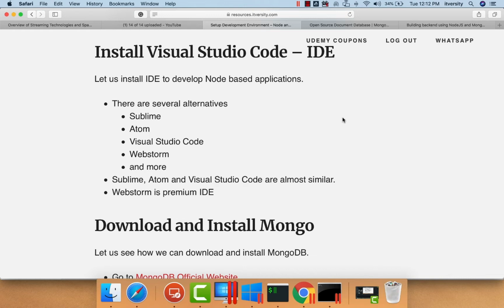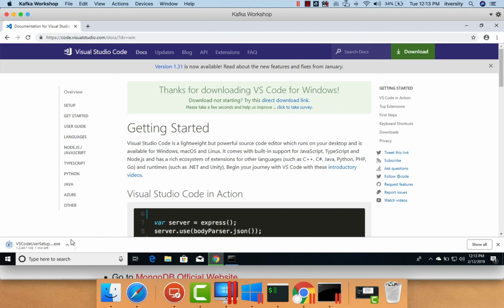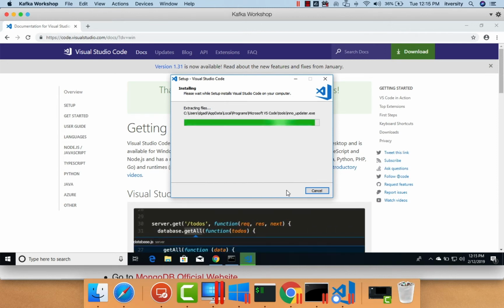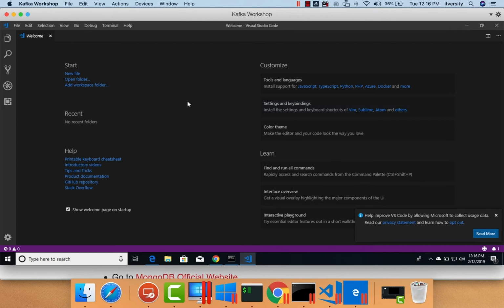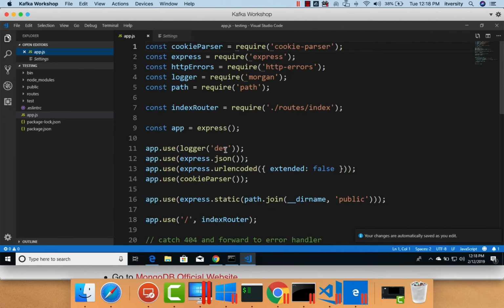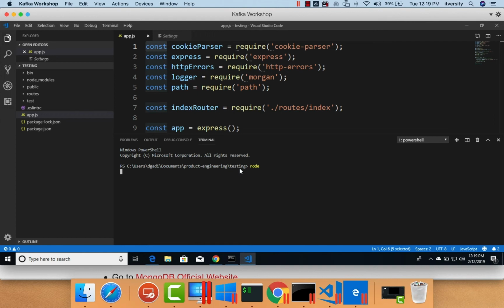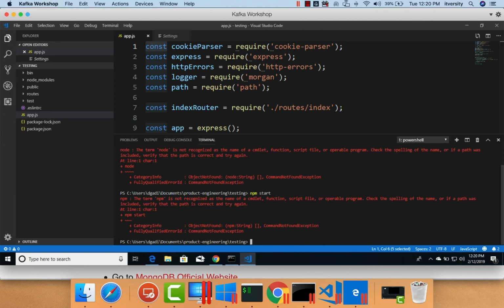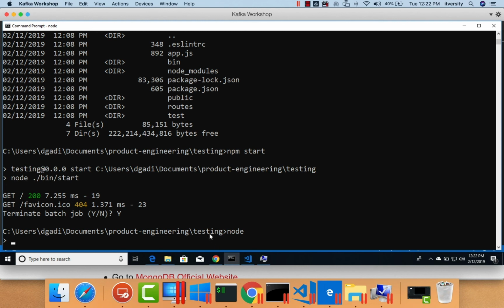Setup Development Environment - Install Visual Studio Code IDE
This Video is part of playlilst How to Build backend for applications using NodeJS and MongoDB, Setup Development Environment.

You can access complete content of Build backend for applications using NodeJS and MongoDB by following this Playlist on YouTube -